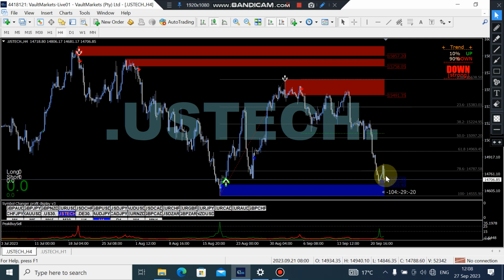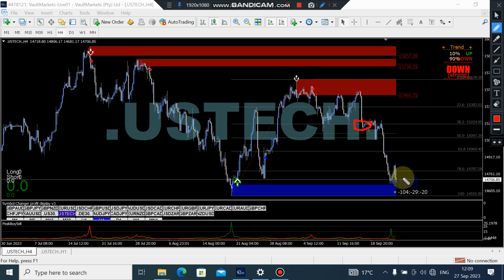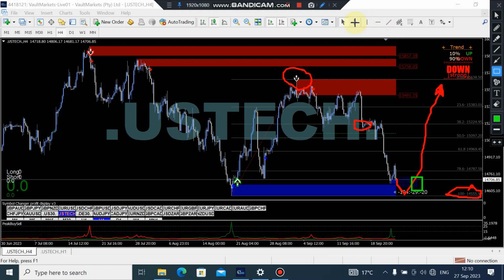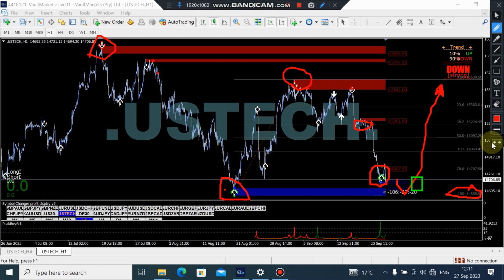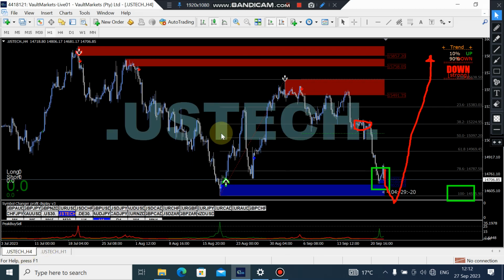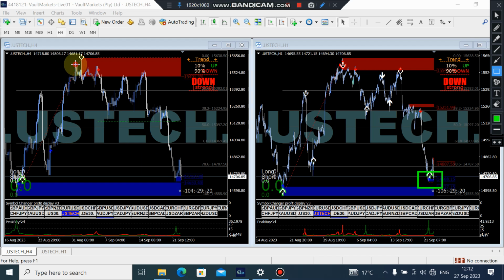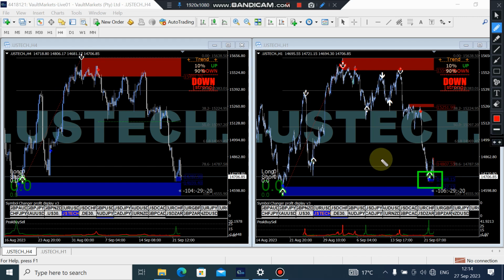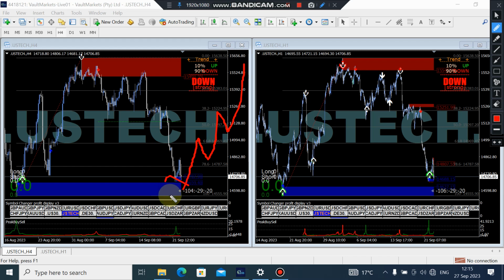NASDAQ ANALYSIS | SUPPLY AND DEMAND STRATEGY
Sign up with our recommended broker

REGISTER TO GET FREE $88